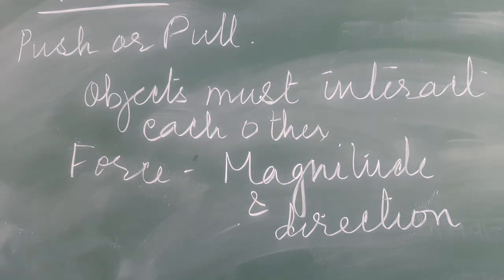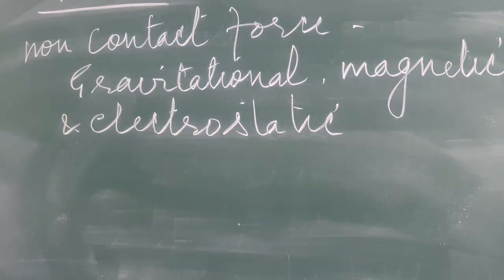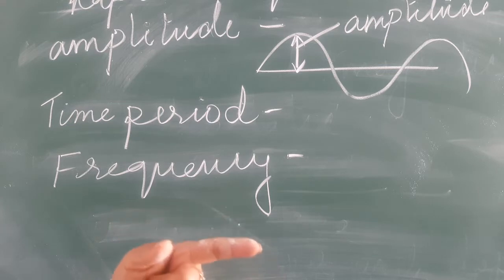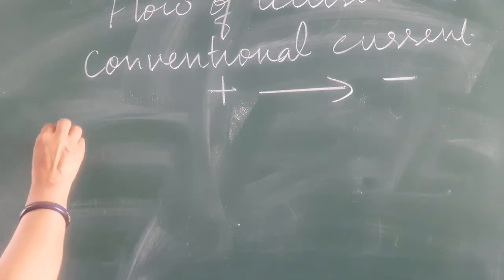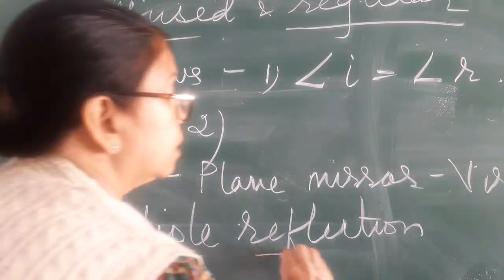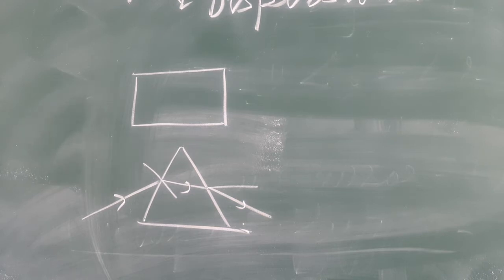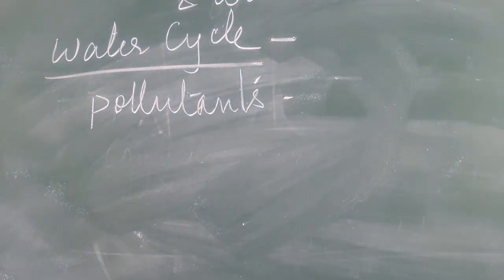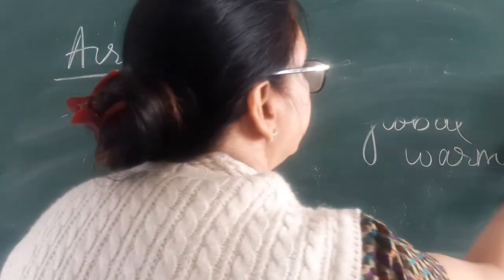revision of science class 8